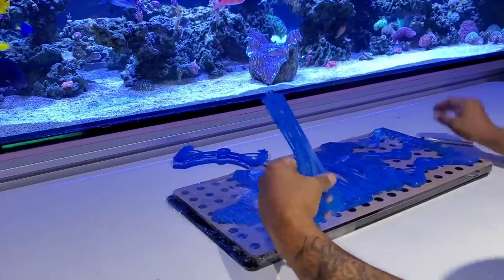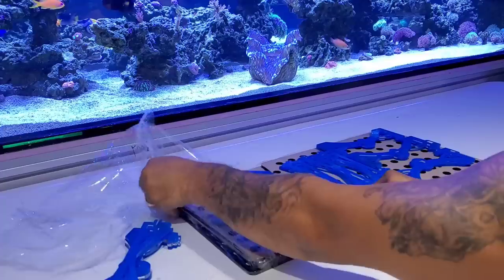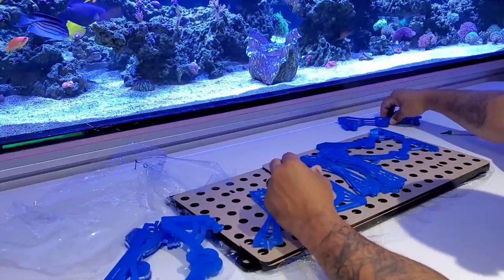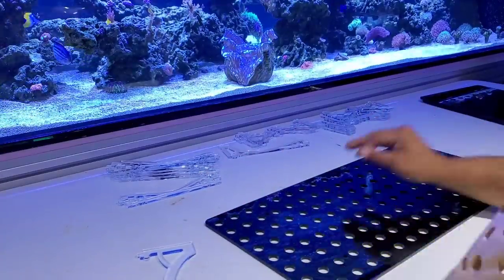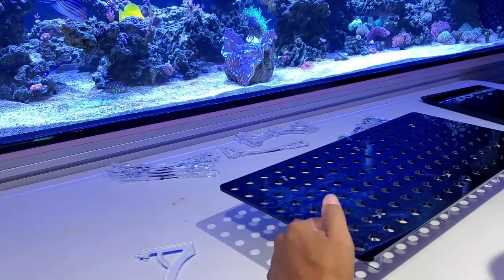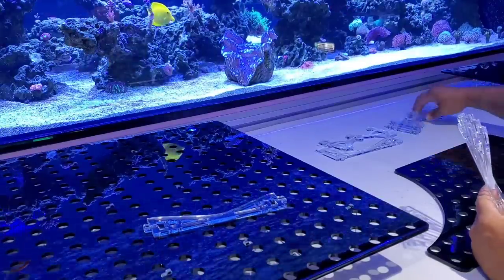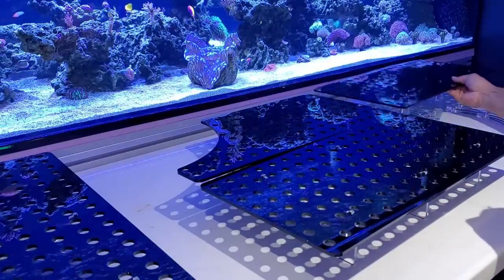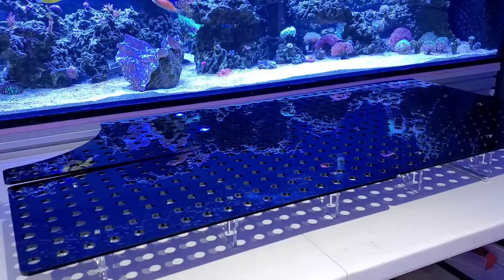ONE MAD FISH!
This video is about One Mad Fish frag rack system that is called
one mad fish. They design these frag tank holders for corals within your frag tank or within your marine aquarium.